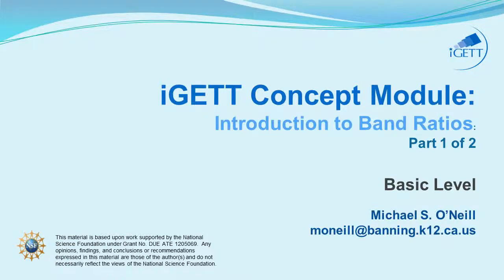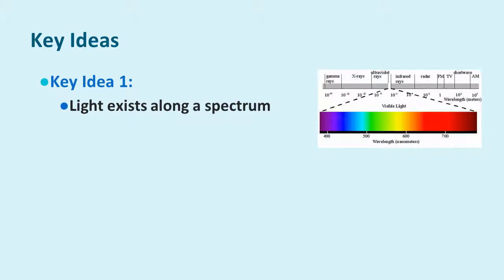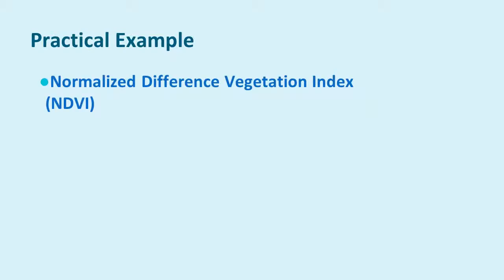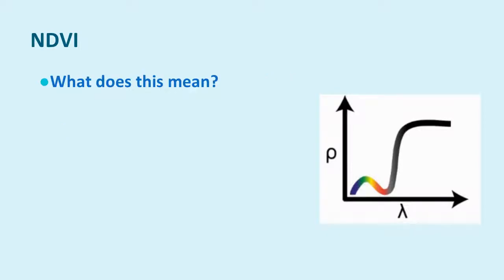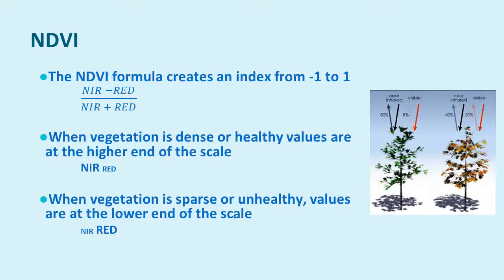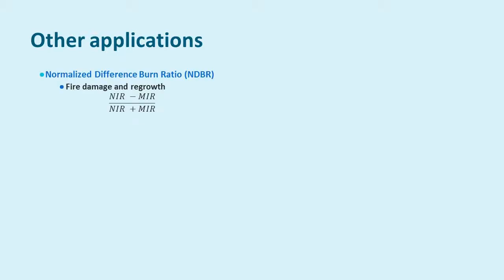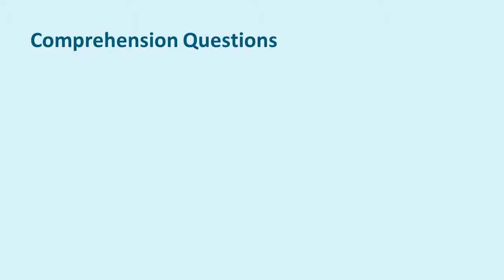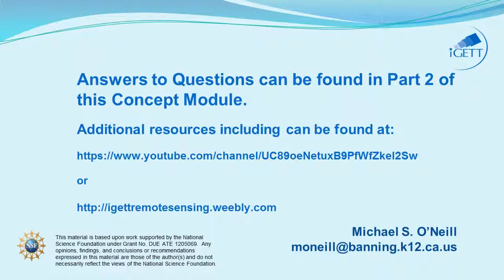iGETT Concept Module Introduction to Band Ratios Part 1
This Concept Module focus on band ratios with key ideas about using them including describing applications of band ratios (NDVI, NDBR, NDWI and NDSI).  It also briefly compares which bands to use if you are using Landsat 5 or 7 or Landsat 8.